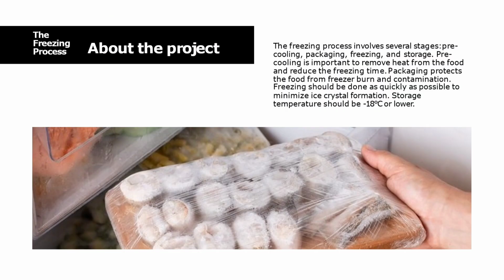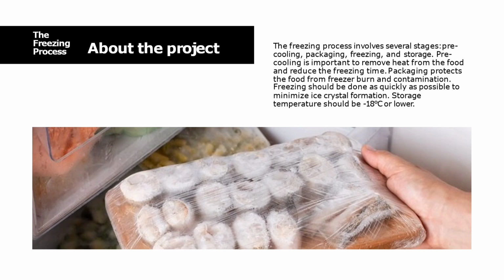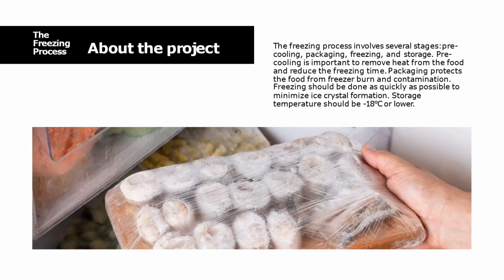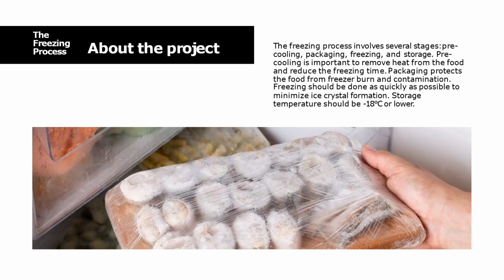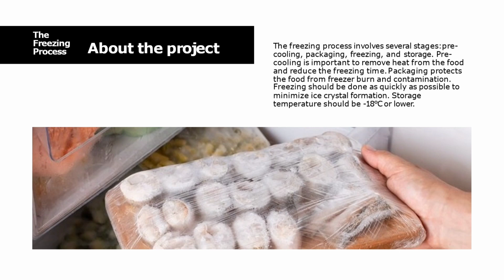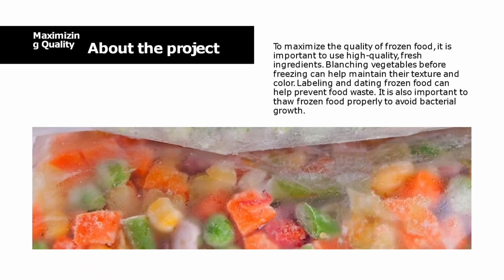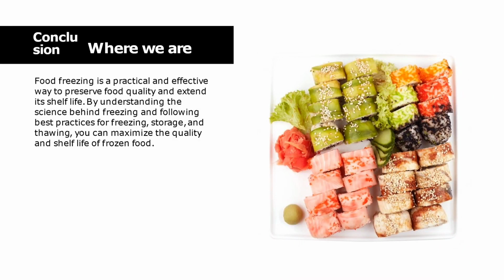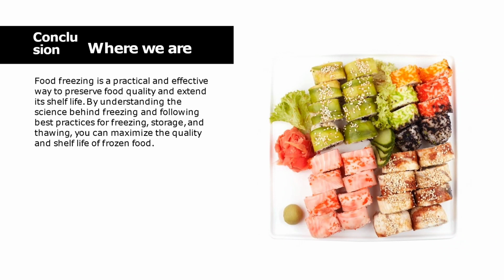freezing of food | shelf life | process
In this video we learn about food freezing, shelf life and it's quality management, consumption etc.

For more details, questions.. please comment in the comments section.